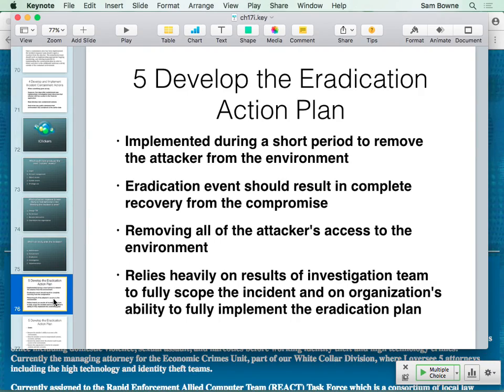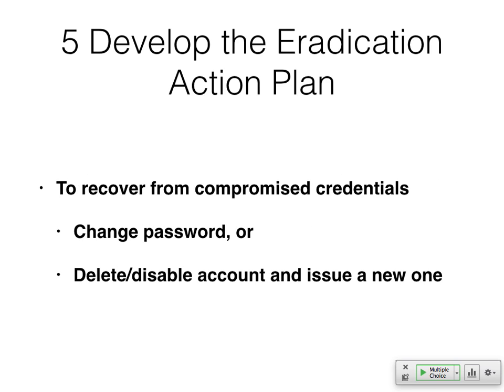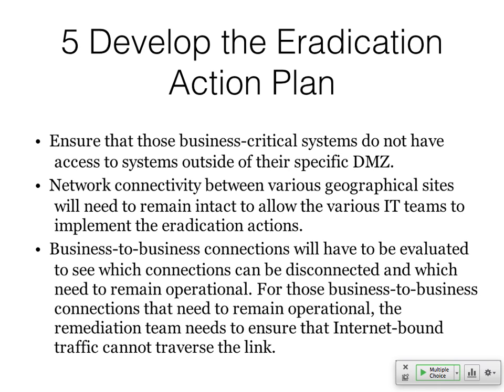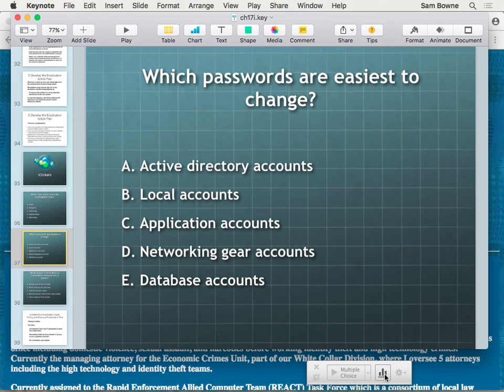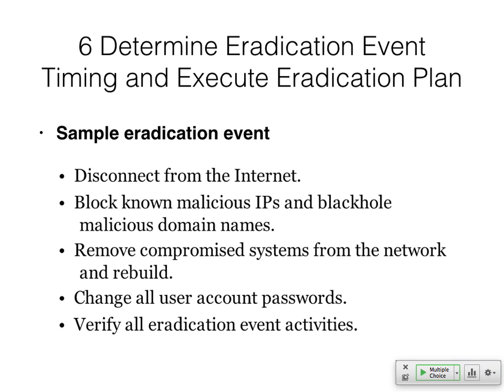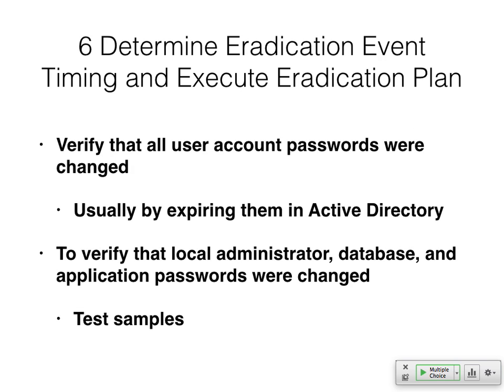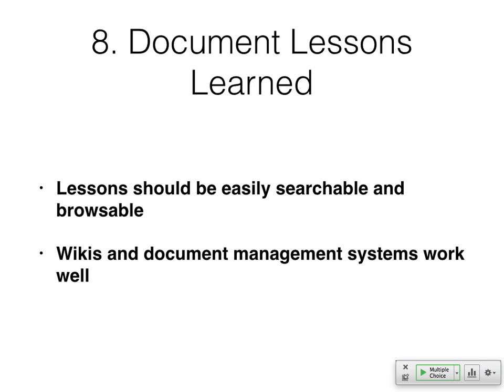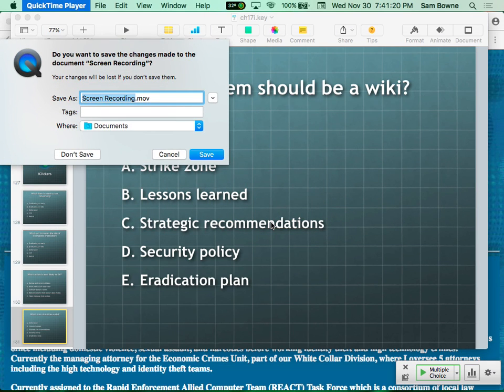CNIT 121: 17 Remediation Introduction (Part 2)